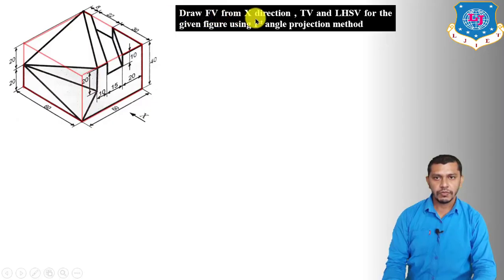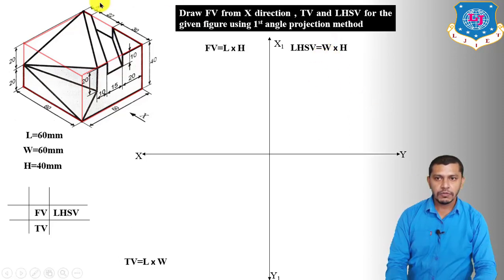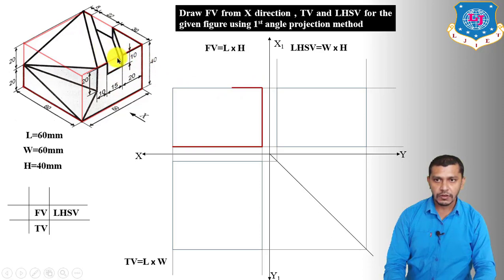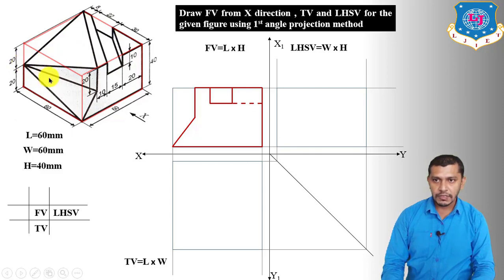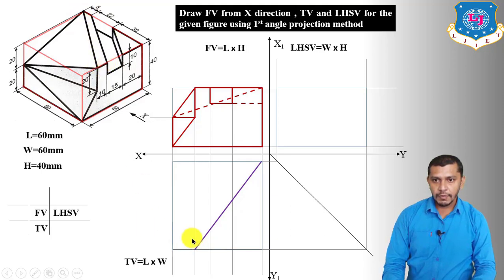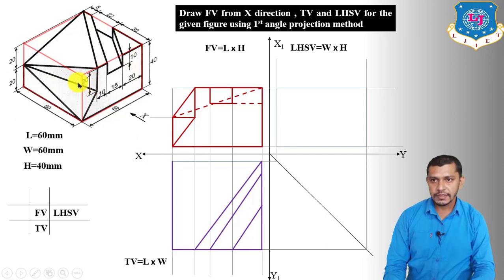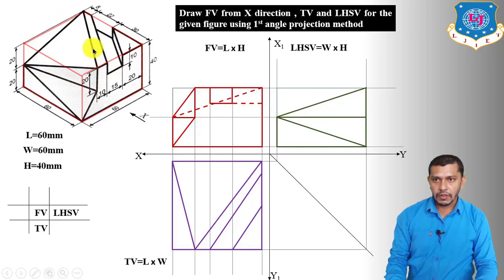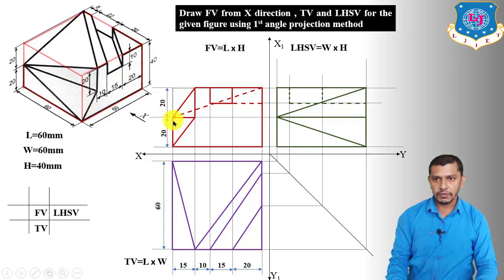Lec-16_Orthographic Projections Session-III| Engineering Graphics II| First Year Engineering